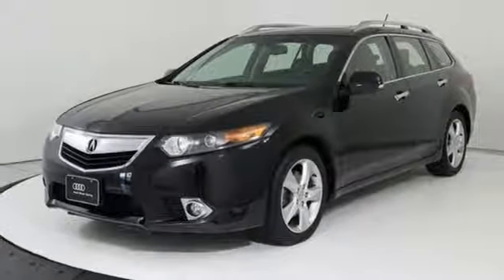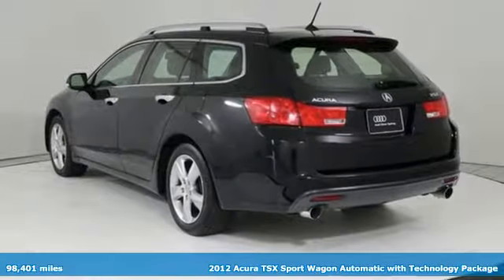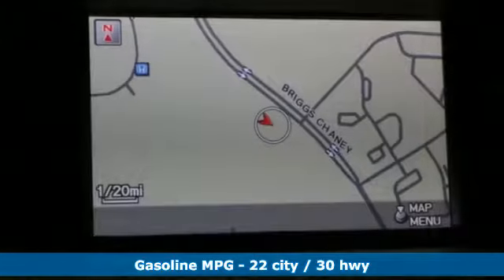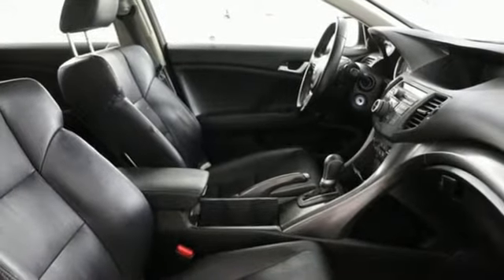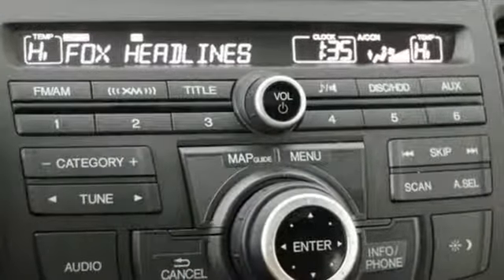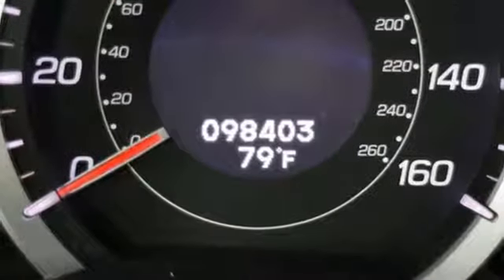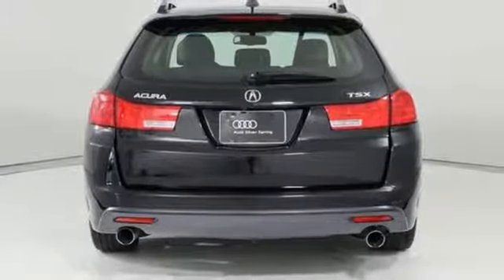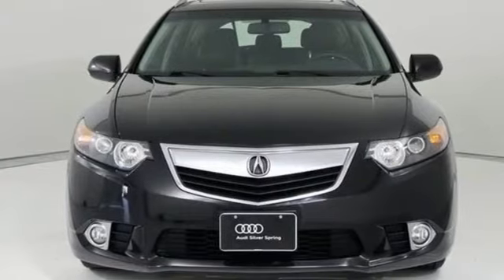Used 2012 Acura TSX Silver Spring MD Washington-DC, MD WS0631A - SOLD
Year: 2012
Make: Acura
Model: TSX
Trim: 2.4
Engine: 2.4L I4 DOHC 16V i-VTEC
Transmission: 5-Speed Automatic with Sequential SportShift
Color: Black
Mileage: 98401
Stock #: WS0631A
VIN: JH4CW2H66CC001039
JUST ARRIVED. PENDING INSPECTION. TSX 2.4 Technology 5-Speed Automatic with Sequential SportShiftbrClean CARFAX.br22/30 City/Highway MPGbrbr*Your additional costs are sales tax, tag and title fees for the state in which the vehicle will be registered, any dealer-installed options (if applicable) and a $299 dealer processing fee (not required by law). Prices are subject to change, and prior sales are excluded from these offers. While every reasonable effort is made to ensure the accuracy of this information, we are not responsible for any errors or omissions contained on these pages. Please verify any information in question with the dealer.

Address:
3151 Automobile Boulevard